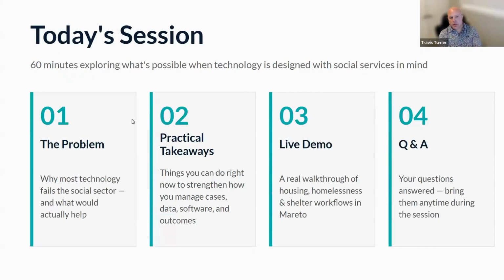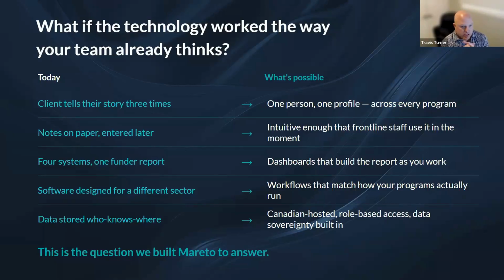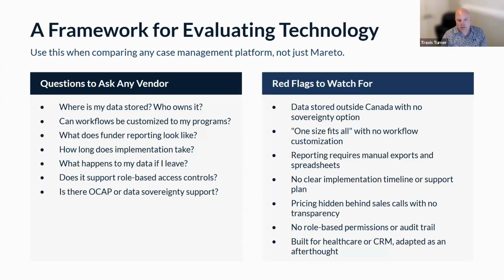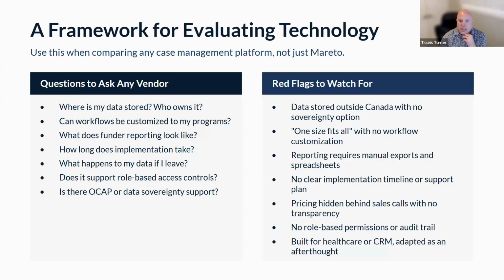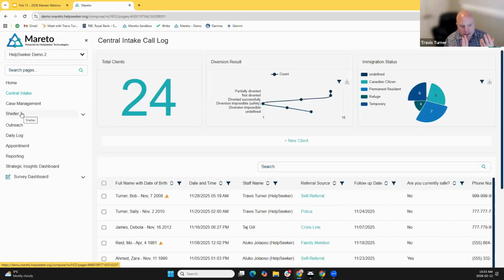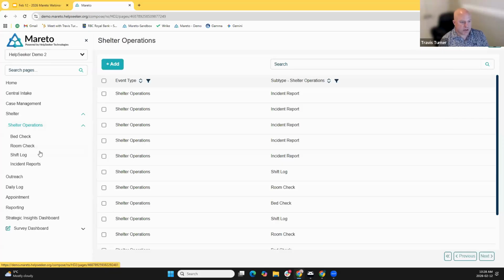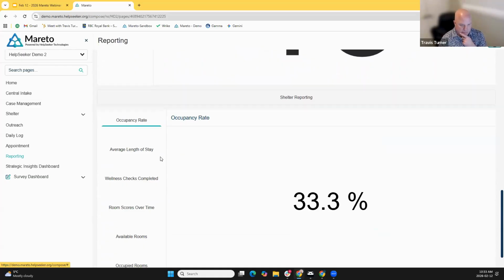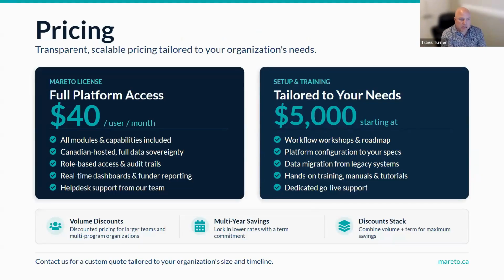What’s Possible When Technology is Built for Social Services?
From housing and homelessness to youth, family, health, and community-based programs, no two organizations work the same way, and your technology should reflect that. Mareto is a Canadian-built, fully customizable case management software designed to support all types of social services and nonprofit organizations.

Instead of forcing your programs to fit rigid software, Mareto adapts to your workflows, data needs, and community context, including Indigenous-led and culture-based approaches, and reduces administrative burden so teams can spend more time supporting people, while helping organizations strengthen service delivery and outcomes.